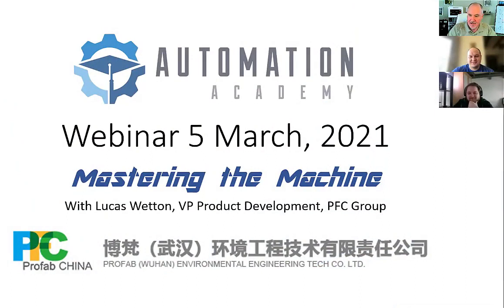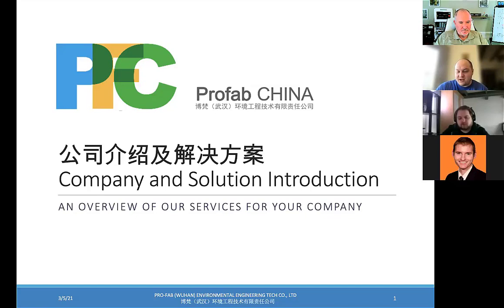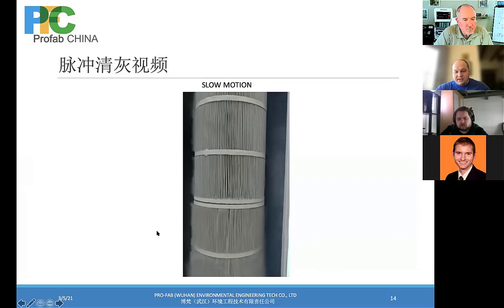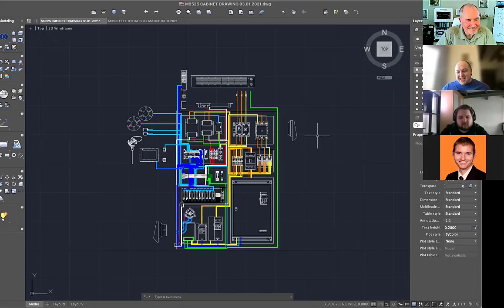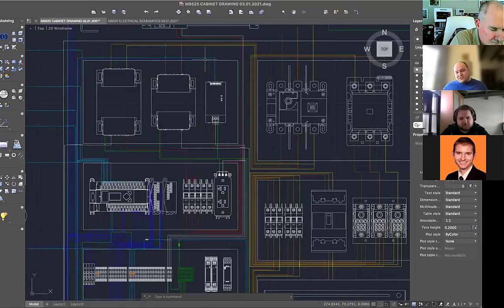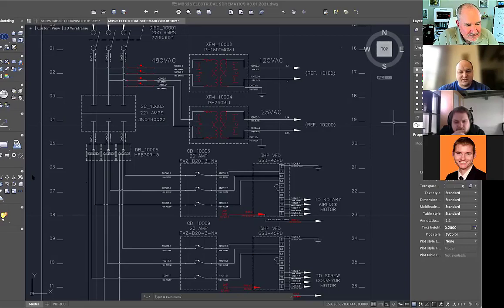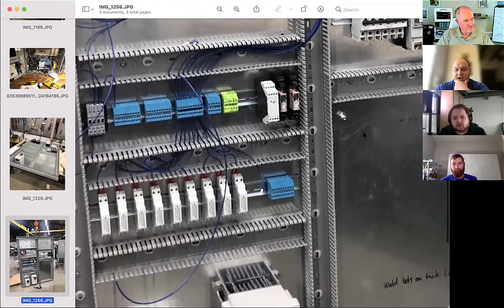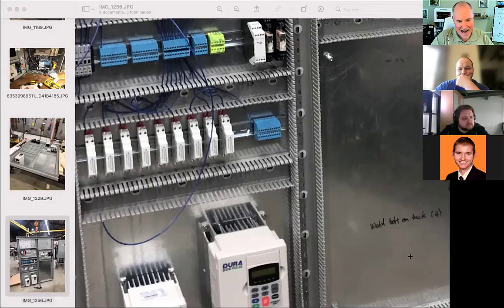Automation Academy Webinar, 5 March 2021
This Mastering the Machine webinar from the Automation Academy discusses dust collection systems  and the design and fabrication of a dust collection control system. Lucas Wetton is a member of the Automation Academy and the VP Product Development for ProFab China (PFC Group). He decided to take on the design and fabrication of this control system himself with some PLC and design training.